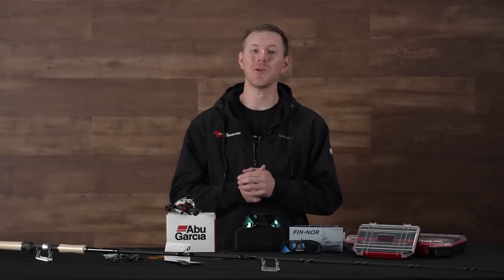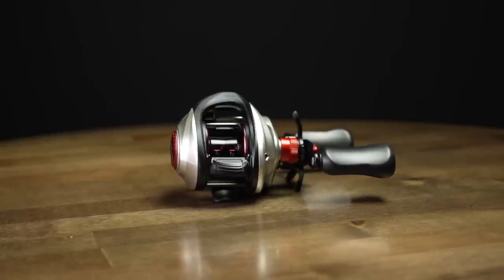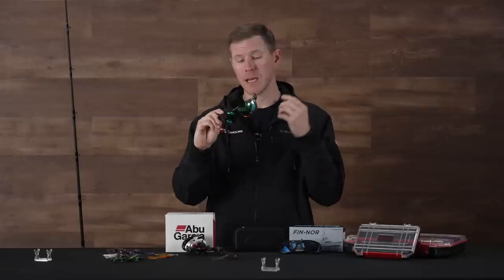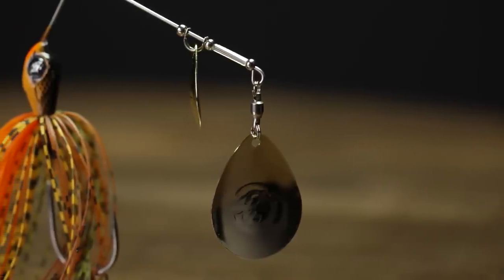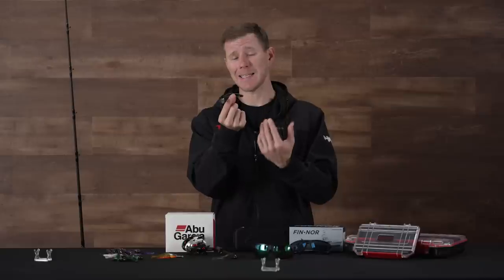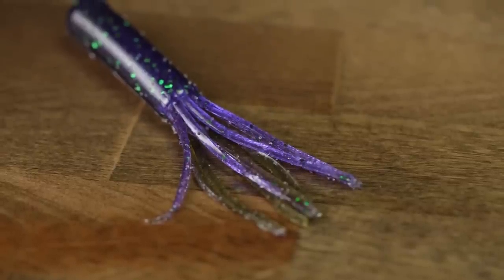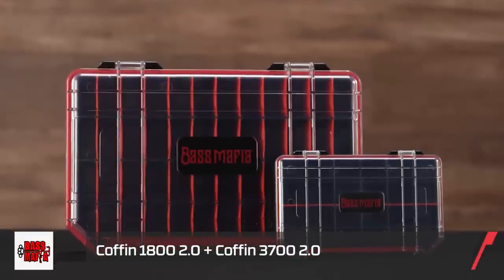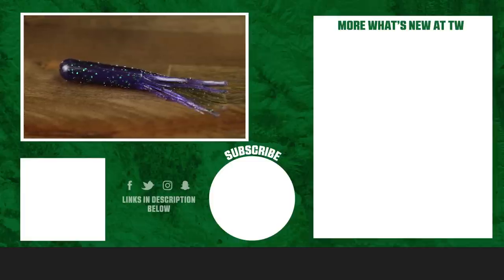New Bass Mafia Boxes, Abu Garcia Reels, and Fin-Nor Sunglasses - WNTW 4/26/23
Most of the lakes across the country have finally thawed out and people are getting back out on the water. The fish are biting and now is the perfect time to pick up some new gear from this week's episode of What's New at Tackle Warehouse. Featuring the hottest releases from Abu Garcia, Bass Assassin, Bass Mafia, DeM Jigs, Fin-Nor, Googan Squad, Huddelston Deluxe, Magnum Baits, and Strike King, WNTW has everything you need to catch spring bass and help you see those beds hiding below the surface. Make sure to keep it locked-in to the Tackle Warehouse VLOGs to get more exclusive insight, inventory updates, and the best prices.